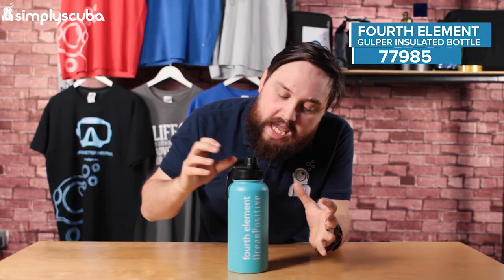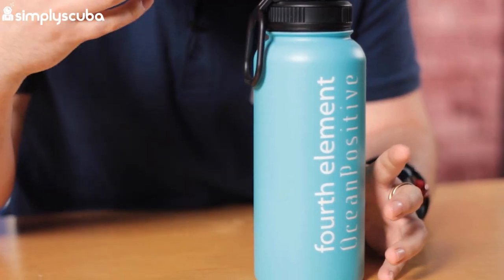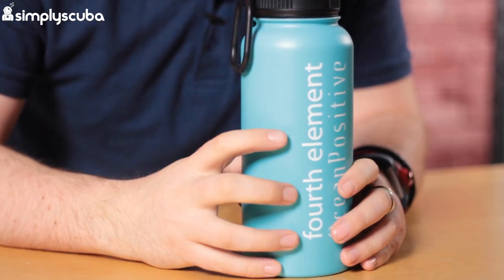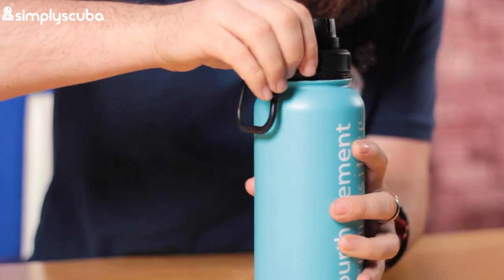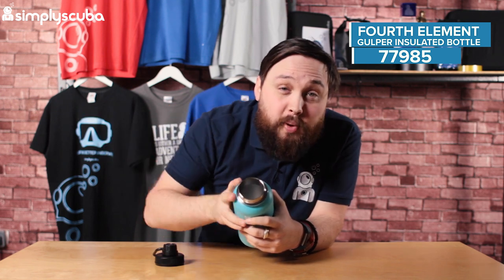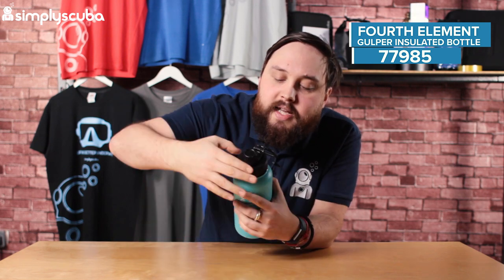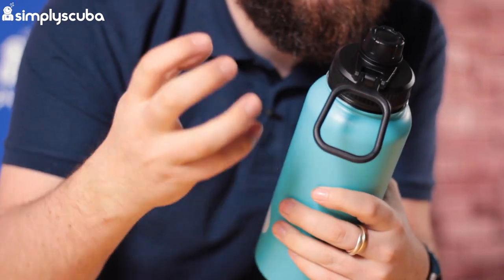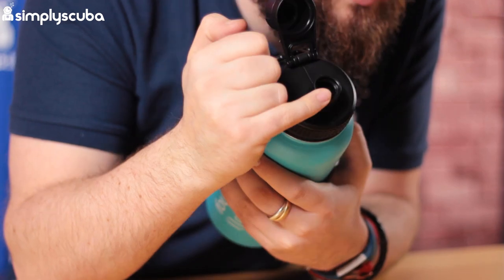Fourth Element Gulper Insulated Bottle Review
The Fourth Element Gulper Insulated Bottle is the only bottle you'll need to help save the environment. Insulated the Gulper will keep your hot drinks hot and cold drinks cold so no matter where you are in the world your drink stays how you want it for longer.

Every time you refill this double stainless steel vacuum bottle you leave a single use bottle from needing to be made helping Fourth Element's Ocean Positive ethics.  The large opening makes refilling easier and you can fit decent size ice cubes to keep your drink colder for longer.

Sources

Team
Presenter(s): Mark Newman
Writer(s): Mark Newman
Editor(s): Shaun Johnson